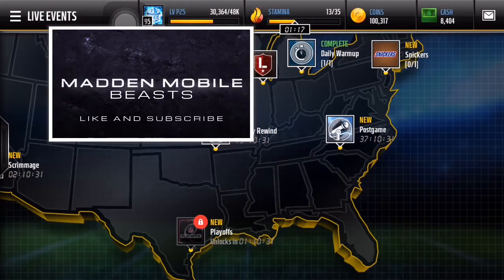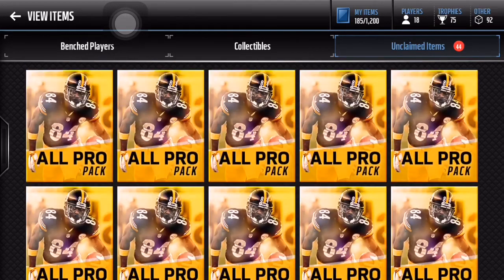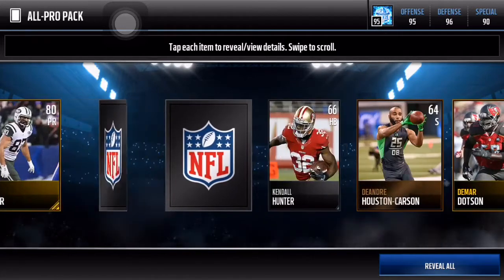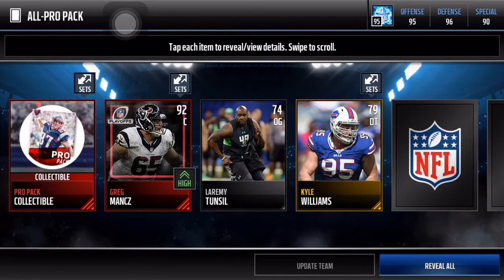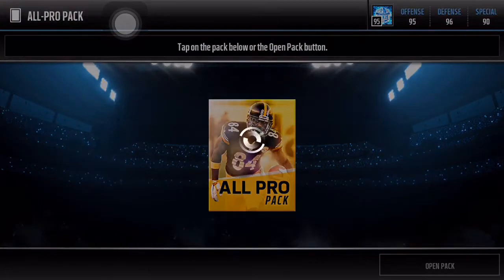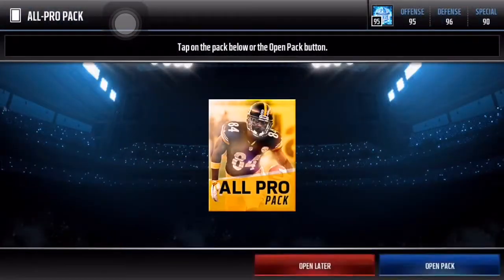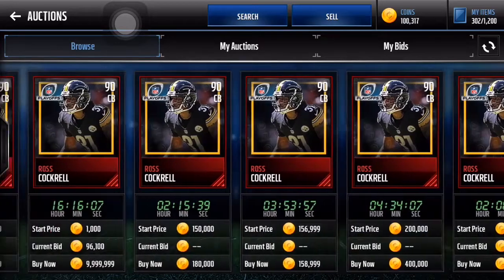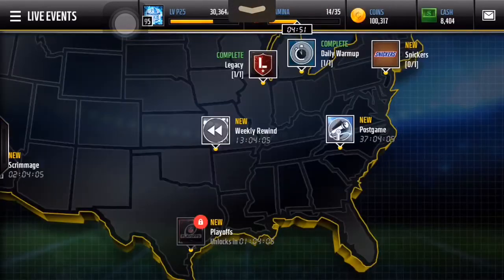SICK 13x ALL PRO BUNDLE!! 3 PLAYOFF Pulls!!!! Madden Mobile 17